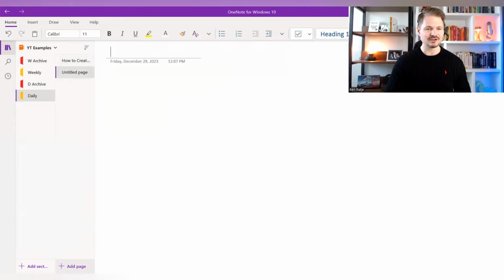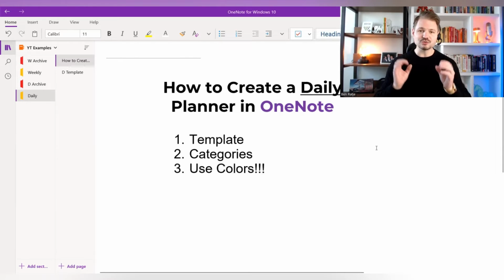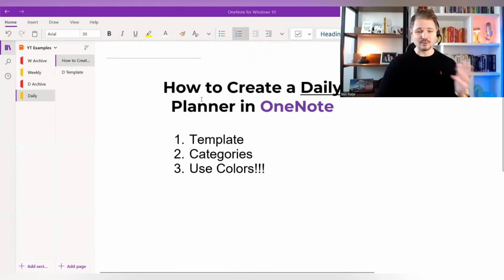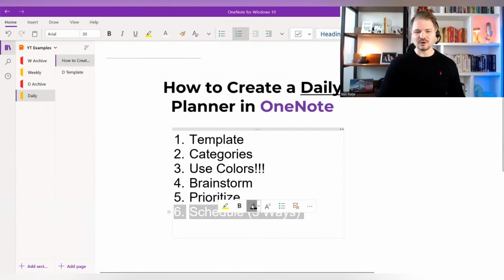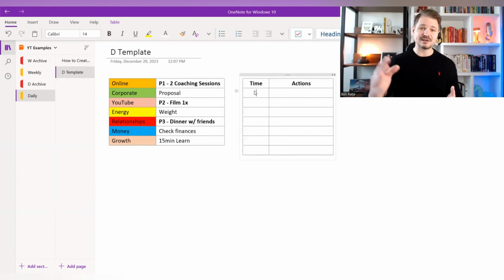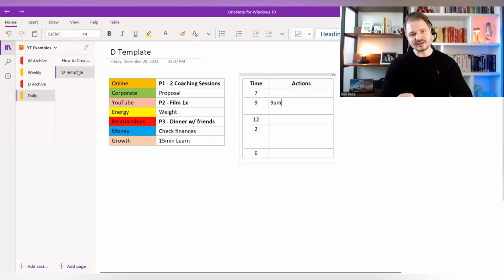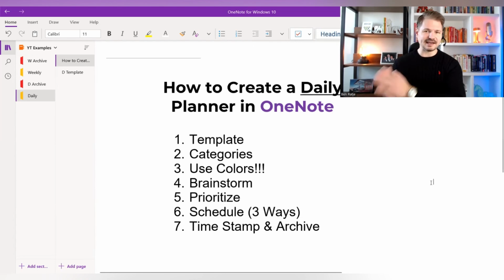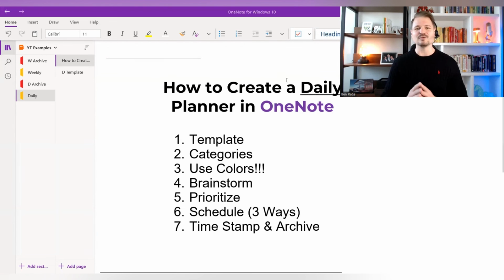How to Create a DAILY Planner in OneNote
How Can You Create an Effective Daily Planner Using OneNote? What Are the Steps to Customize Your Planner for Maximum Productivity?

In this video, Ben Ratje shares a step-by-step guide on how to create a personalized daily planner using OneNote. Discover the features and tools within OneNote that allow you to design and customize a planner that suits your unique needs and preferences. From task management to goal setting, Ben covers essential tips to make the most out of your digital planner, ensuring a streamlined and organized approach to your daily tasks. Watch and learn how to harness the power of OneNote for efficient daily planning and improved productivity!

This video is designed to provide general information regarding the subject matter covered. However, laws and practices vary from country to country, and are subject to change. Because each factual situation is different, specific advice should be tailored to the particular circumstances. For this reason, the viewer is advised to consult with his or her own adviser regarding that individual’s specific situation.

The creator has taken reasonable precautions in the preparation of this video and believes the facts presented  are accurate as of the date it was created. However, the creator assumes no responsibility for any errors or omissions. The creator specifically disclaims any liability resulting from the use or application of the information contained in this video, and the information is not intended as legal, financial, health or other professional advice related to individual situations.